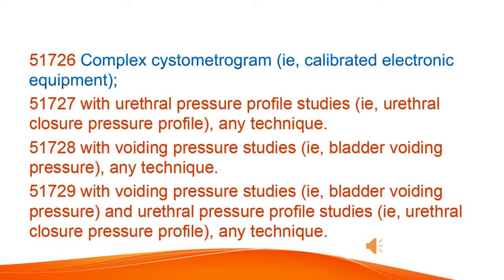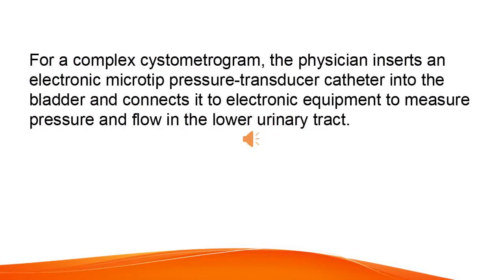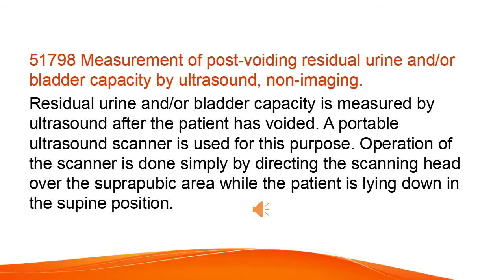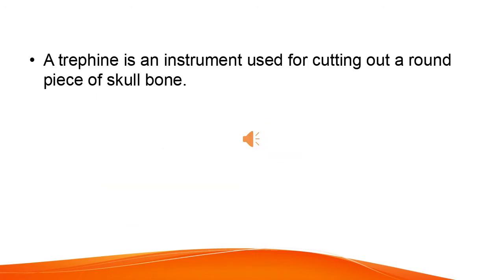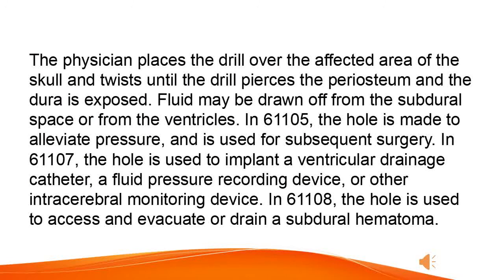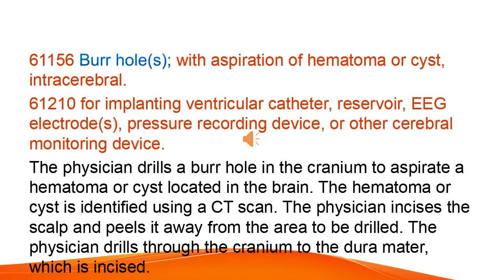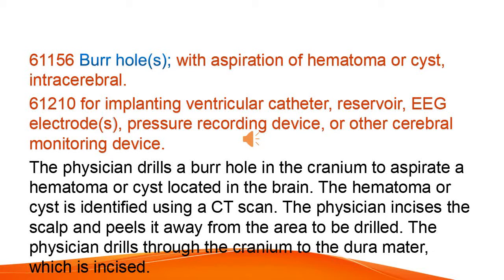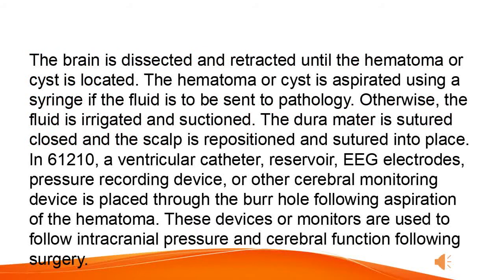CPT video 208 Urodynamics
Simplify Medical coding Institute. Online Courses offered.  Basic and Advanced Medical coding.  CPC Exam training.